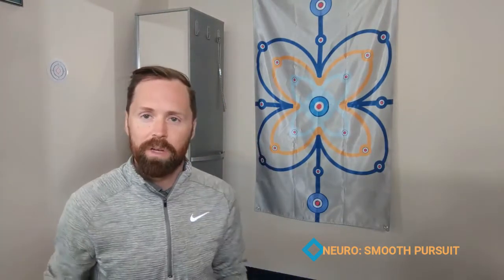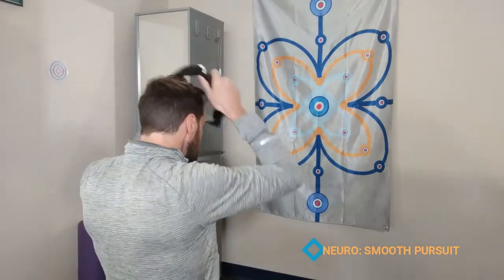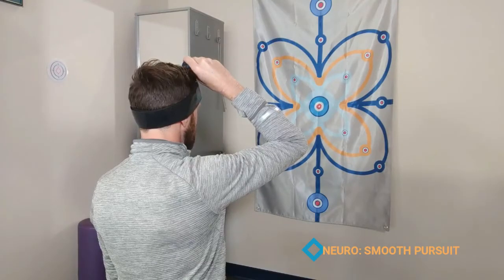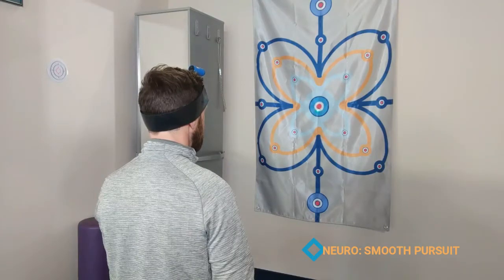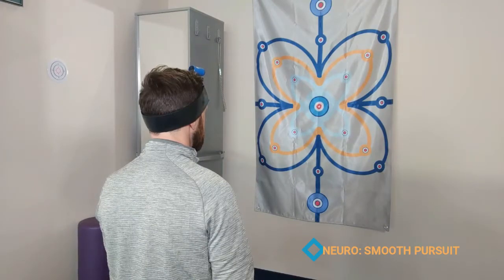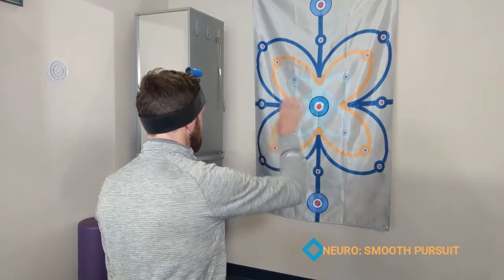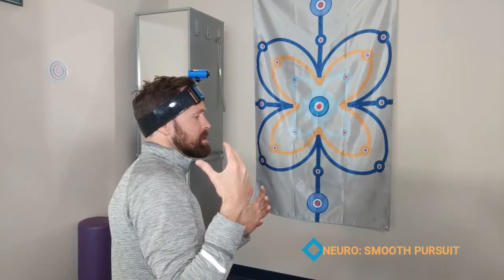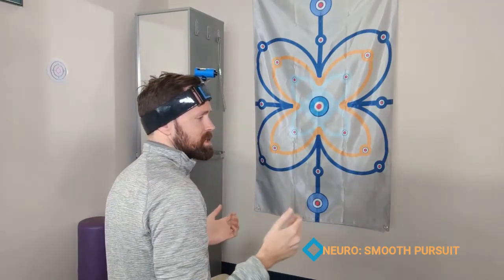Smooth Pursuit Assessment and Training with MotionGuidance®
This video demonstrates assessing Smooth Pursuit skills and how to use the MotionGuidance® system to create exercise drills to create improvements in performance in this area.